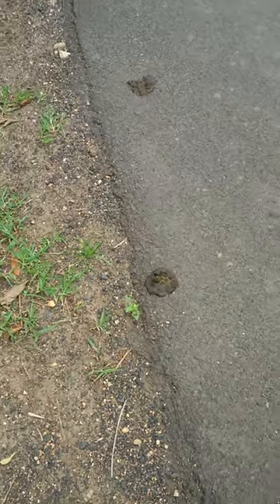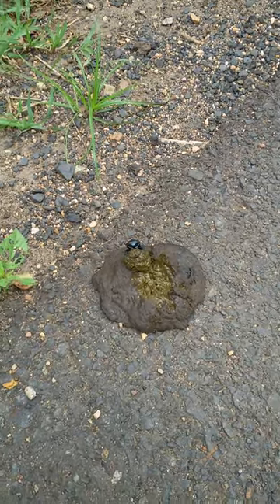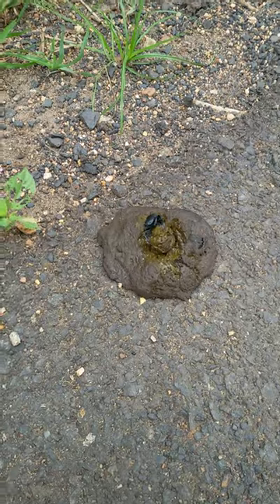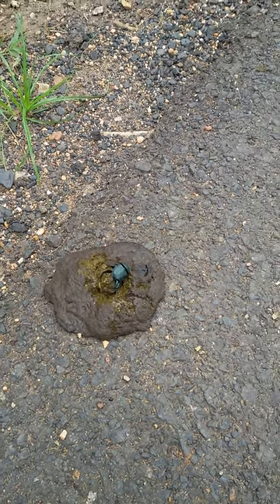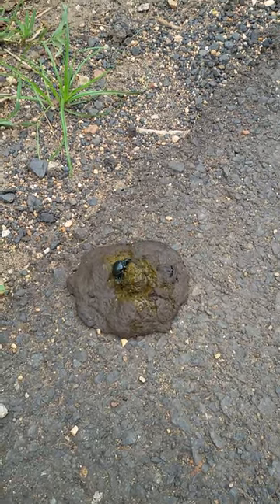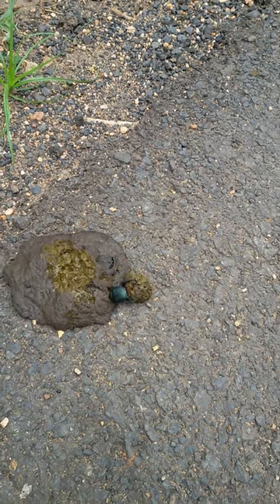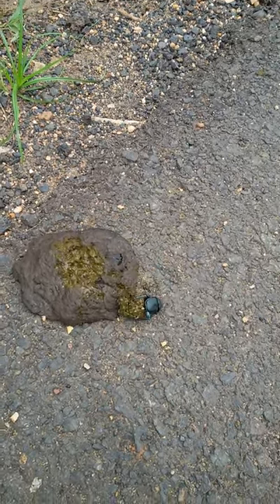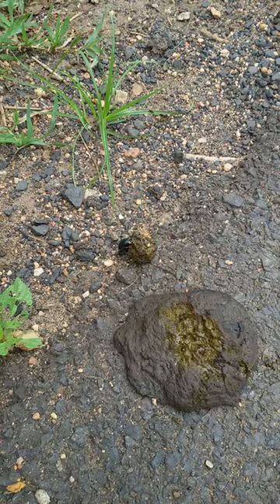Natural behaviour of a 'Dung Beetle' at Tadoba National Park.